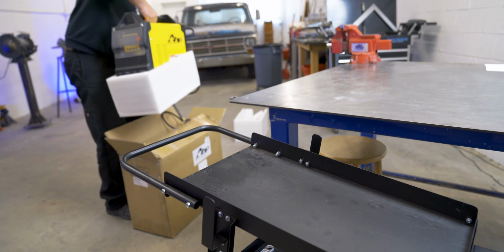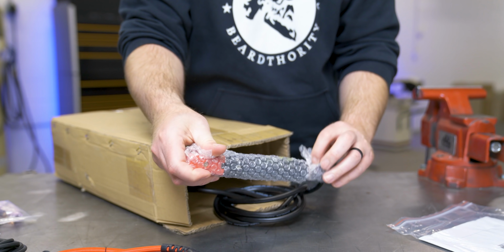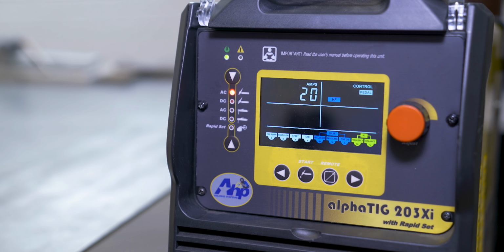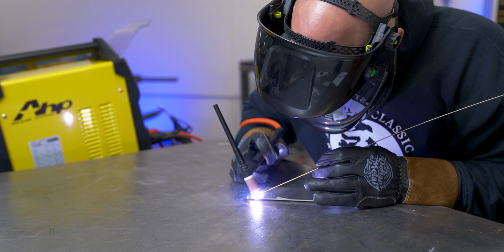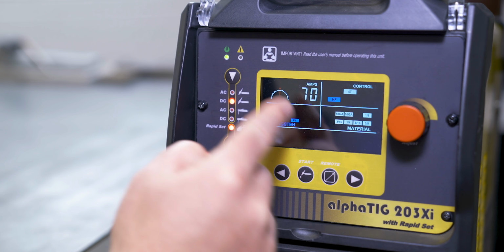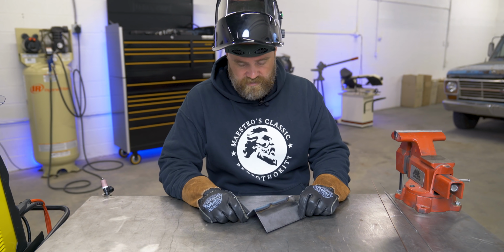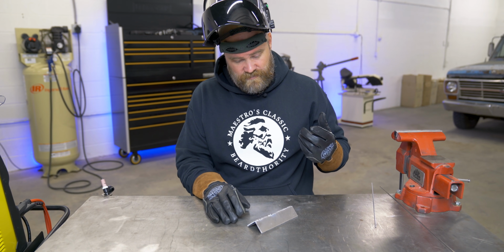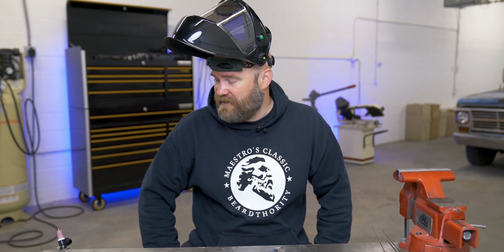Feature Packed TIG Welder for under $800?? The AHP AlphaTIG 203Xi AC/DC TIG.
Going over the feature packed and affordable AHP AlphaTIG 203Xi AC/DC TIG machine. Get started welding both steel and aluminum and not break the bank.

Maestro's Classic Mark of a Man 8oz. Blend Set